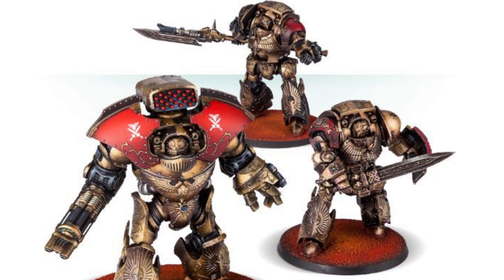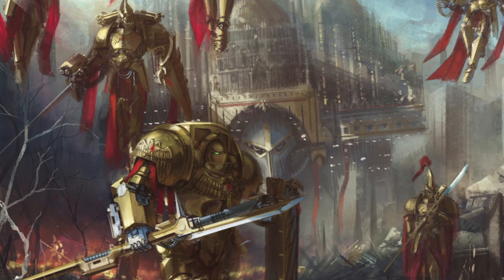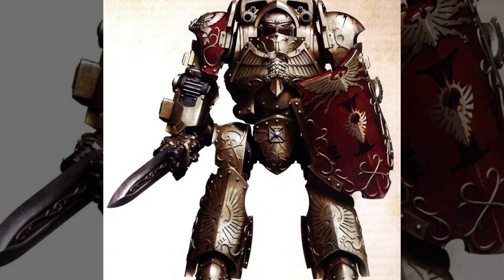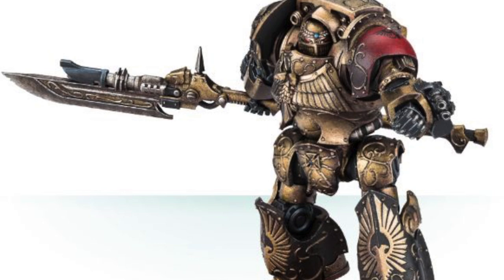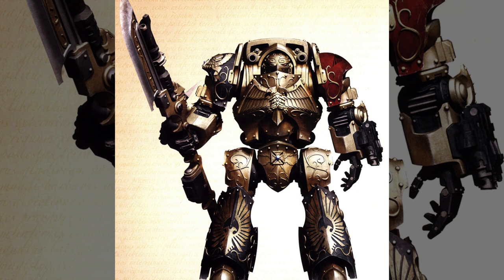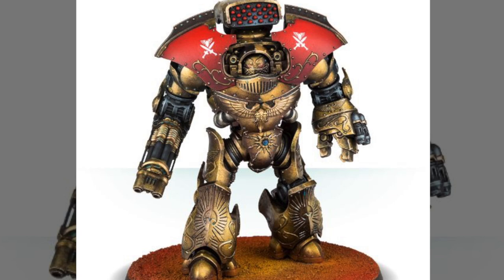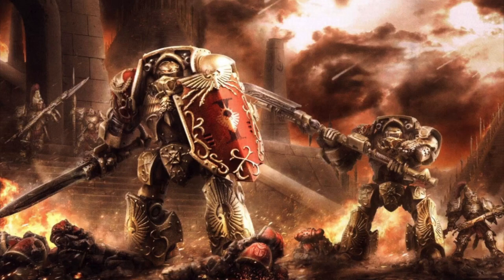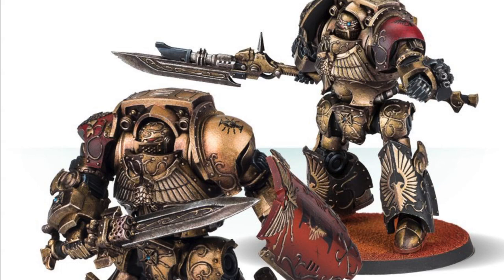40 Facts & Lore on the Adeptus Custodes Dreadnought Variants Warhammer 40k .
Telemon, Achilles, Galatus...
these dreadnought are tasked with protecting the Emperor of Mankind but now is time to hunt the enemies of humanity